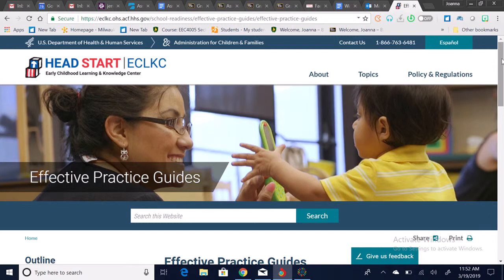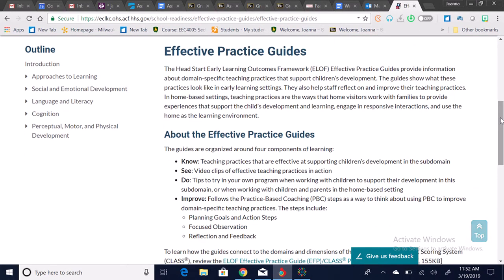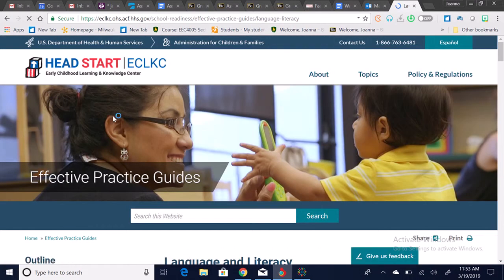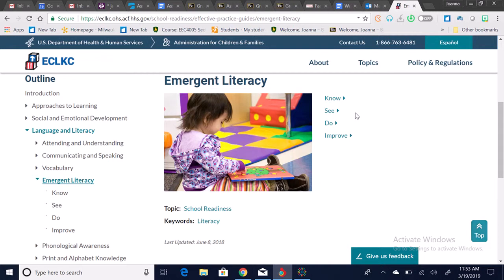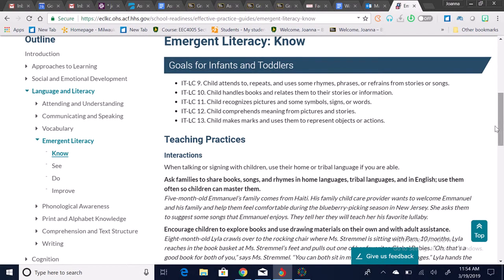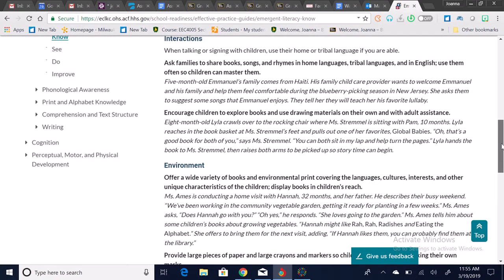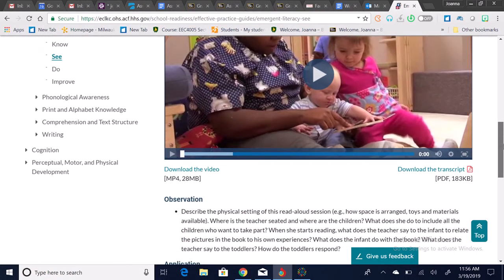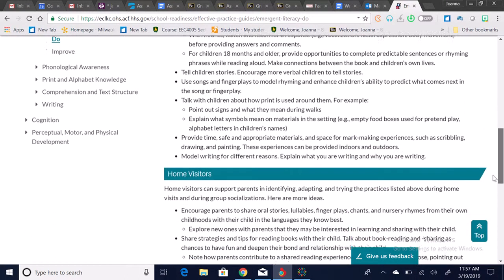Effective Practice Guide overview